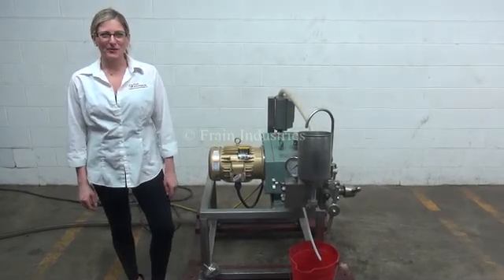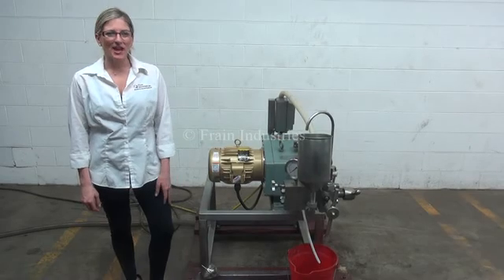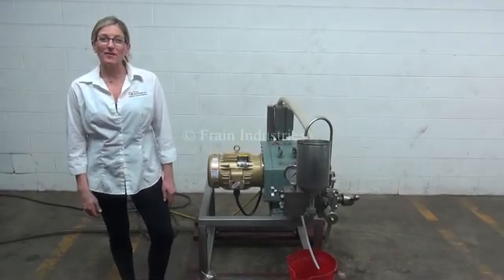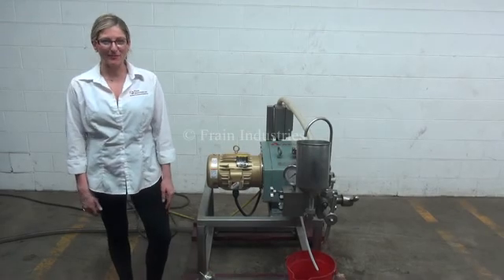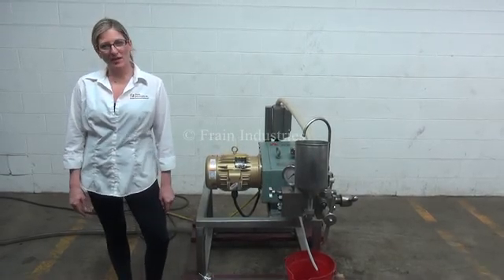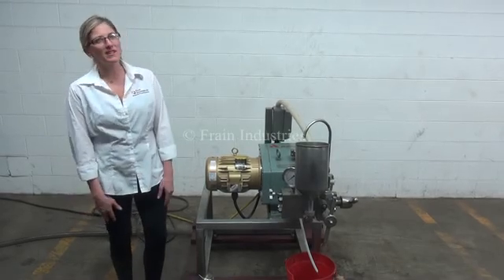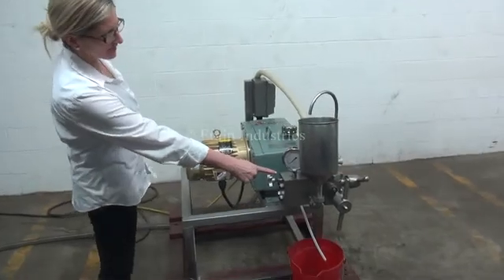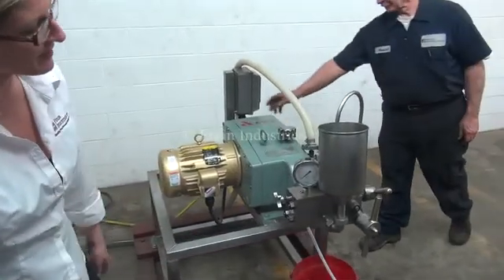APV Gaulin 2 Stage S/S Lab Size Homogenizer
2 stage, S/S, lab size homogenizer rated up to 15 gph depending on application. All 316 S/S contact parts, is capable of operating continuously at 8,000 psi  (intermittently at 10,000 psi. for up to 20 minutes), minimum volume of 1pint. Has S/S product hopper, with 1 1/4" OD threated coupling, and 2" and 1 1/2" OD threaded inlet / discharge ports, pressure guage, 3 hp motor drive with A/B start / stop push button controls, and is mounted on a S/S platform style  base frame with casters.

OAD: 36"L x 32" W x 46" H   With Casters                                                        40" H   Without Casters